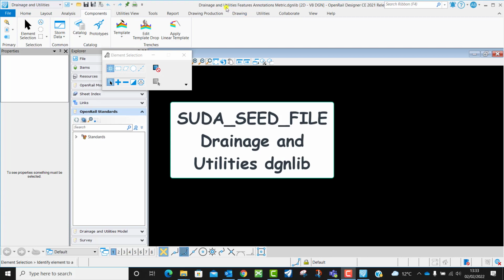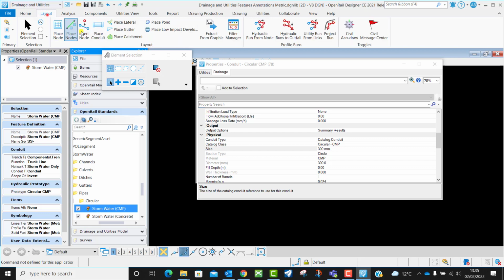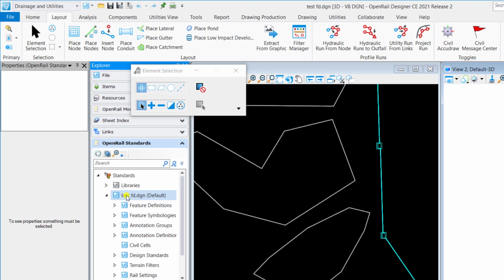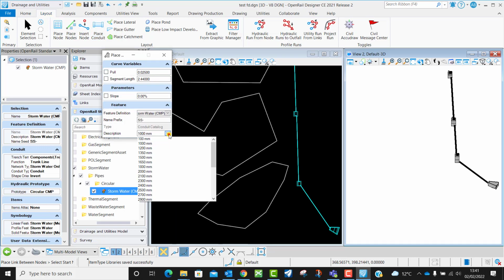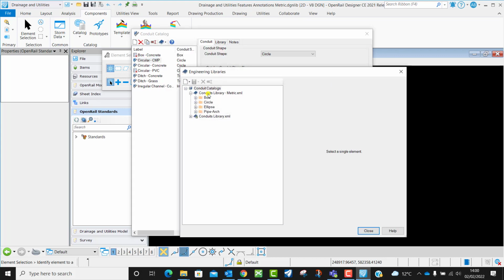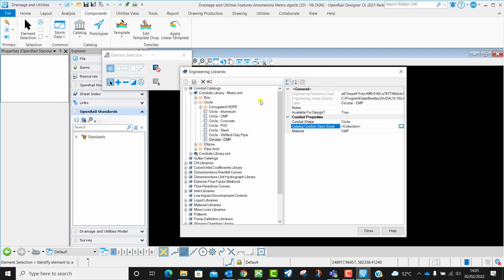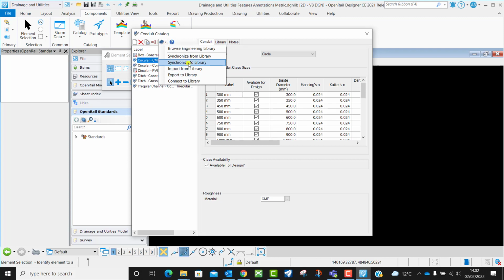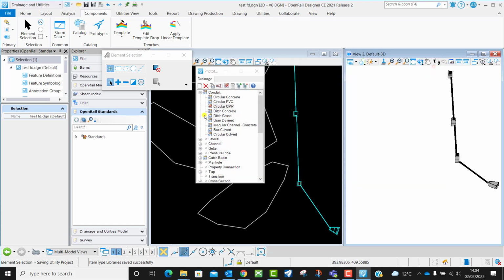Drainage and Utilities Updating Standards from dgnlib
Adding a new pipe/conduit size to the dgn library then updating  your active project so you can use it.